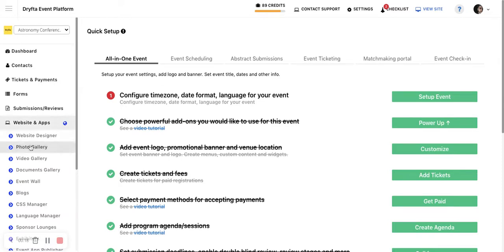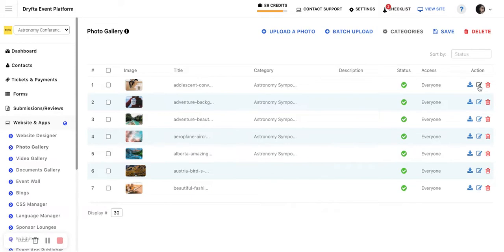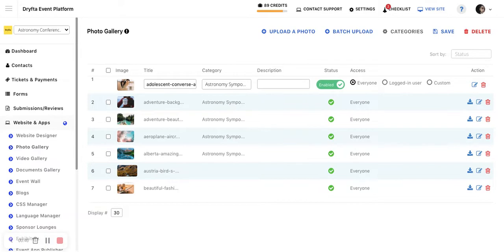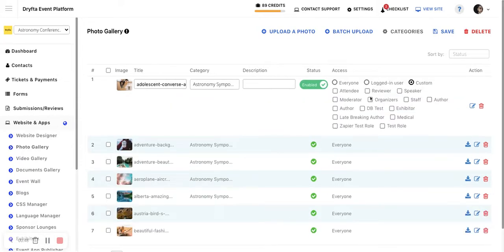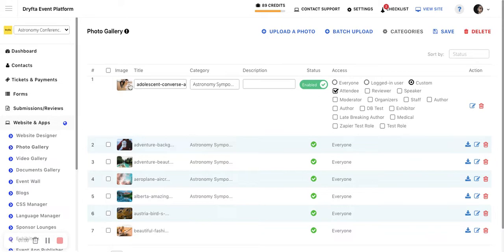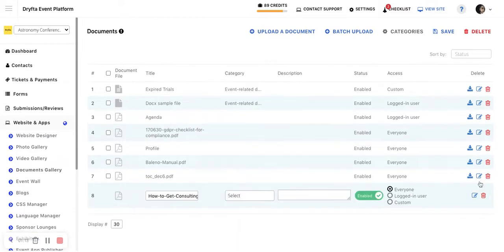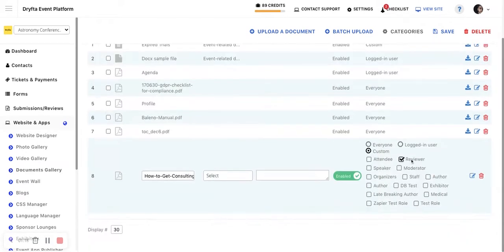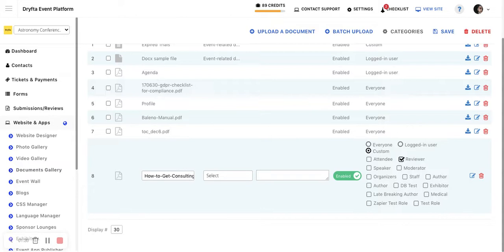How to enable member only access to photos, pages and documents using Dryfta event platform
Please note that Dryfta is continuously updated, so the dashboard you see in your account may not exactly match the one depicted in this video.